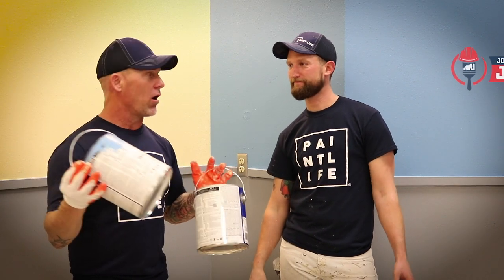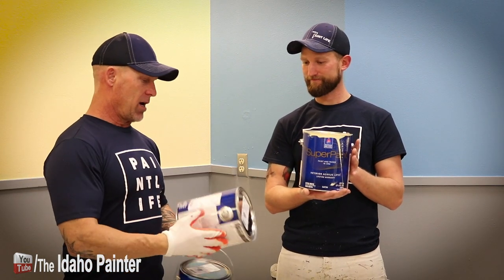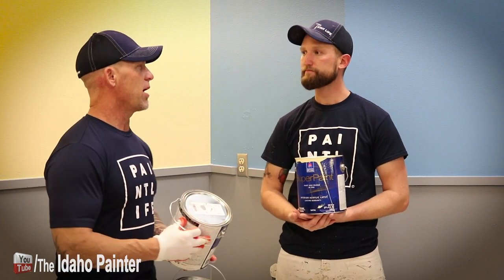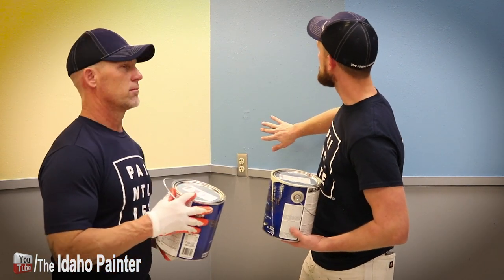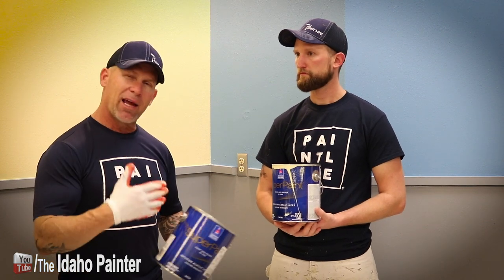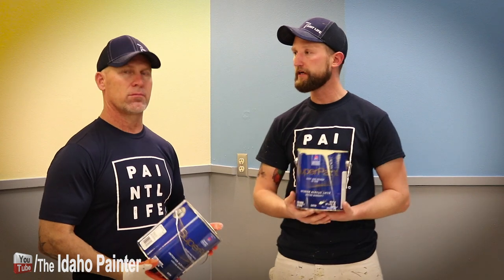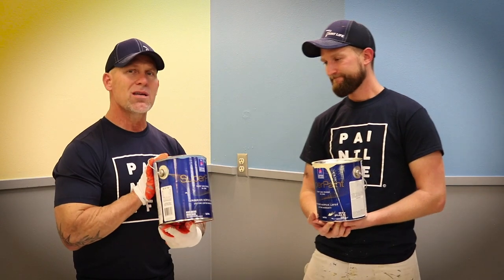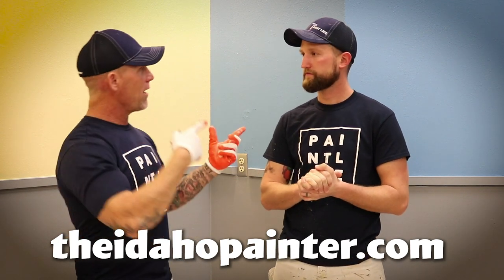CAUTION paint splatter!!! Sherwin Williams SuperPaint Review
Beware of paints that splatter.  Good paint preform like the money you spend on them.  A SuperPaint review.

Have a question?

Have a tool you want The Idaho Painter to review?

Joshua 1:9